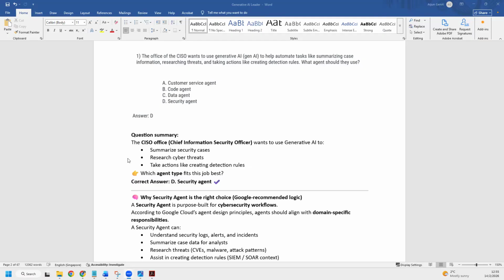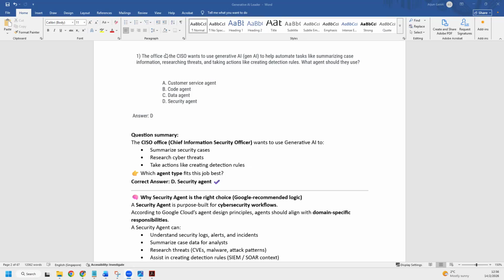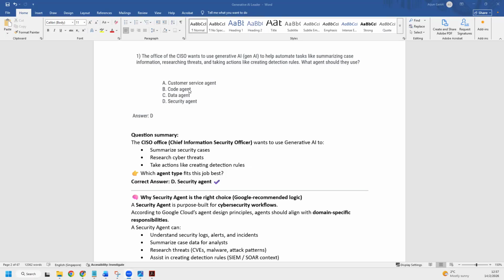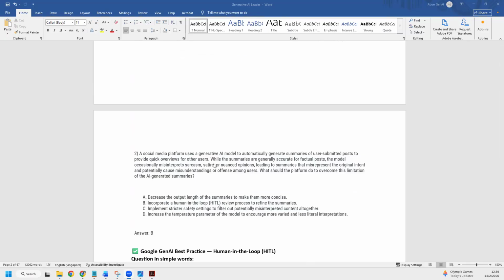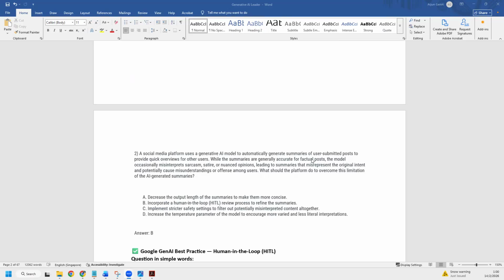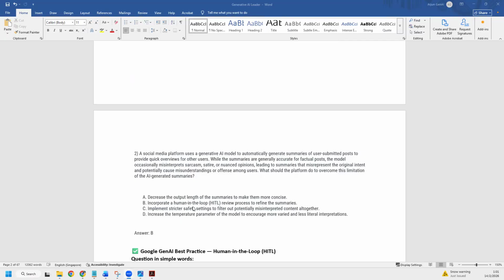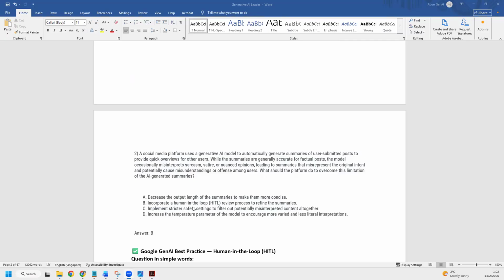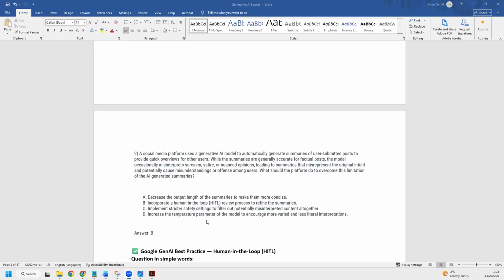Google Cloud Gen AI Leader Exam Question1,2 Explained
🚀 Welcome to the channel where we break down Generative AI concepts, certifications, and real-world use cases in simple English.

If you are preparing for cloud AI certifications or want to understand AI agents, GenAI architecture, and business applications clearly — you’re in the right place.

On this channel, you’ll learn:
• AI Agents & Agentic workflows
• Google Cloud / AWS / Azure AI certification prep
• Real-world implementation examples
• Simple explanations for complex topics

My goal is to make AI easy, practical, and career-focused.